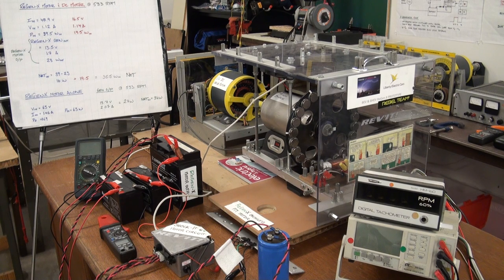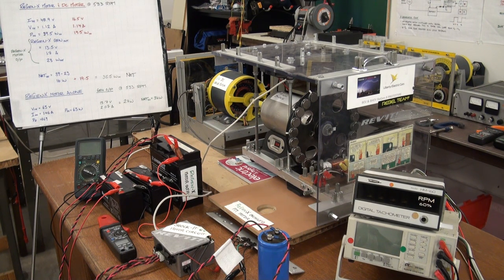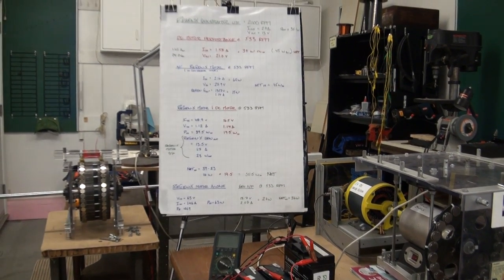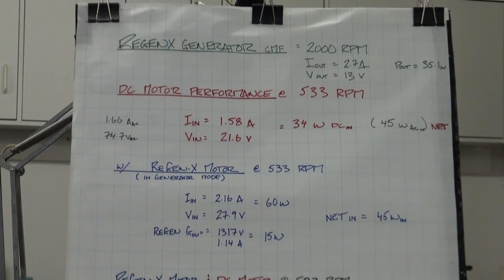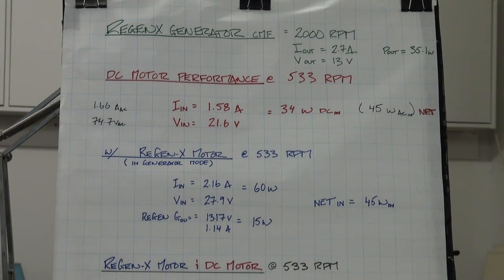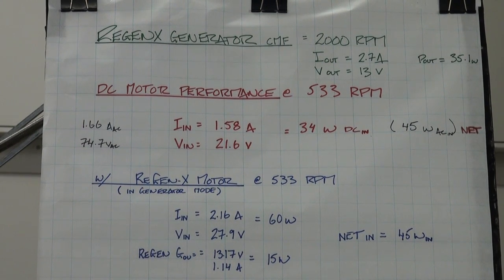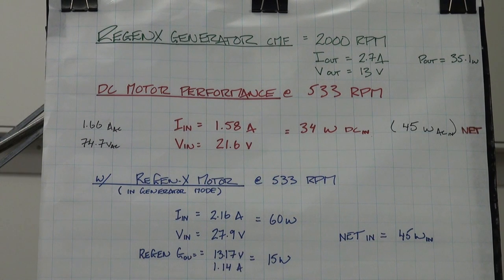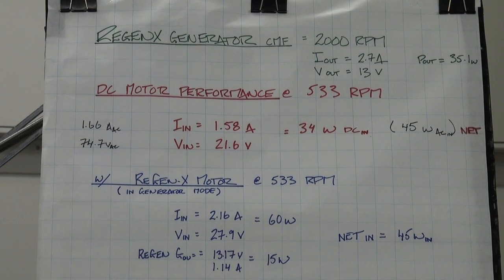Regenerative Acceleration (ReGen-X) Motor Introduction PART 4